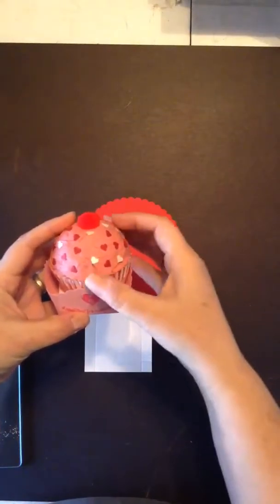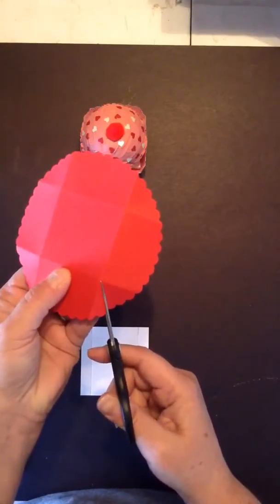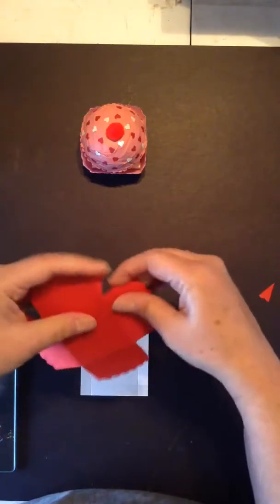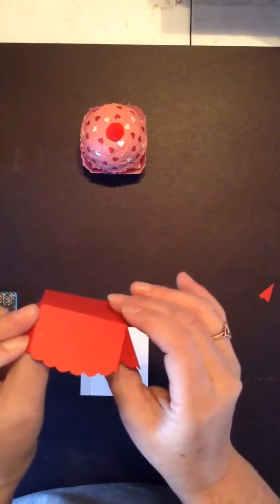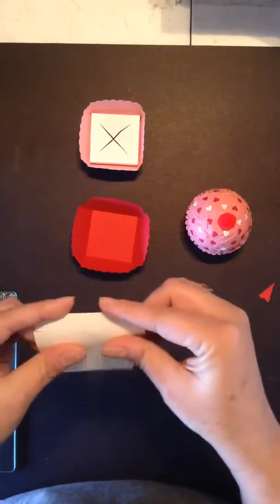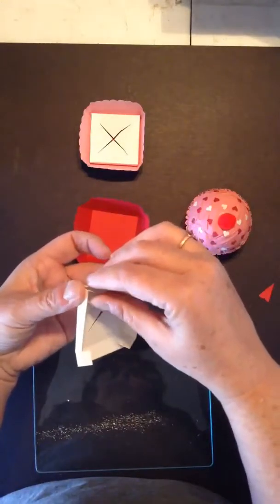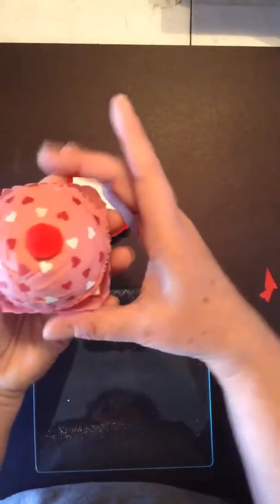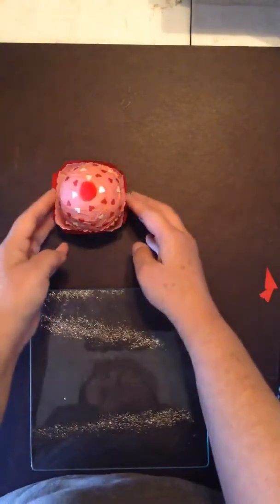The Stamp Doctor - Candy Box Topper Dies Cupcake Holder